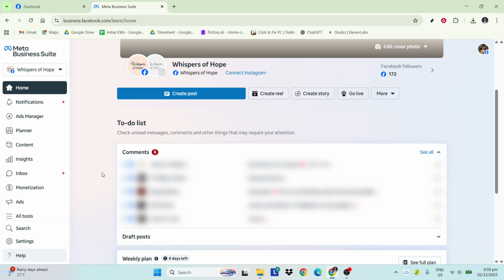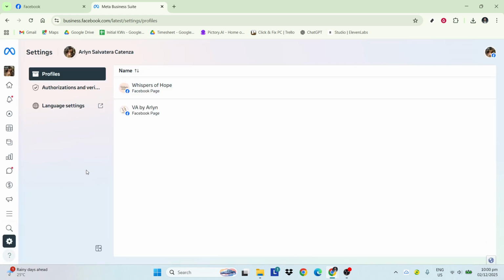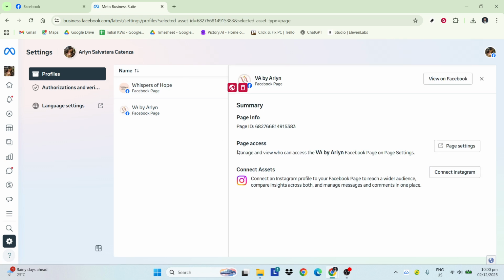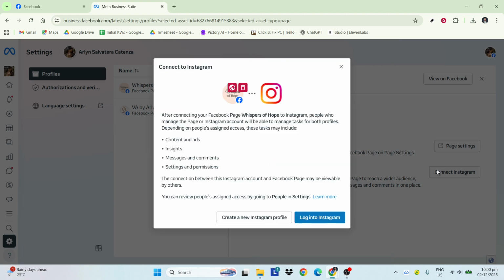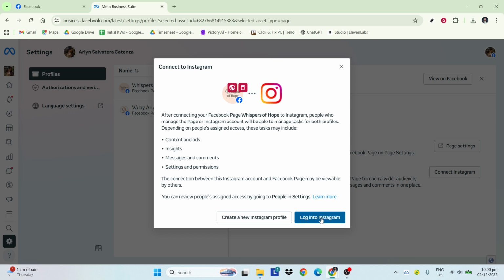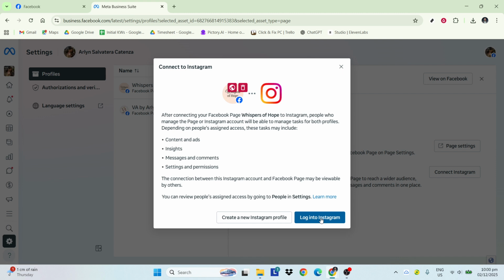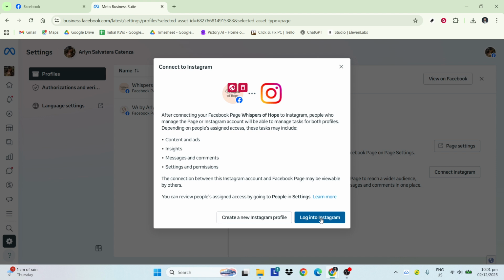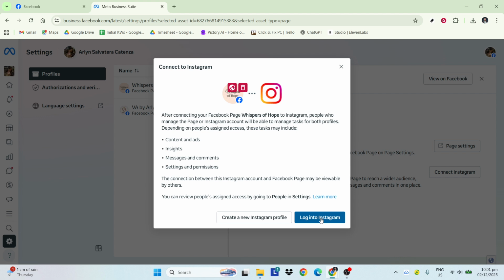How to Add an Instagram Account in Facebook Business Suite - 2025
How To Add An Instagram Account In Facebook Business Suite – 2025 📲 Connect Your Accounts Easily

Steps
• Open Meta Business Suite → select your Facebook Business Page.
• Tap Settings → Instagram Connection.
• Click Connect Account → log in with your Instagram username and password.
• Confirm permissions to allow posting, messaging, and analytics access.
• (Optional) Switch between multiple Instagram accounts under Settings → Instagram Accounts.

Timestamps
0:00 (How To Add An Instagram Account In Facebook Business Suite - 2025)
0:05 Open Business Suite Settings → Instagram Connection
0:20 Log In & Grant Permissions
0:40 Wrap-up

Helpful Tips: Connect For Cross-Posting, Manage Messages In One Place, Switch Accounts Easily

If you find this video on How To Add An Instagram Account In Facebook Business Suite – 2025 helpful, please consider subscribing to the channel so we can continue to bring you amazing troubleshooting tips for your PC!